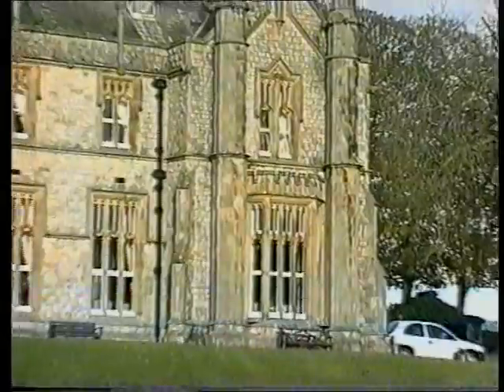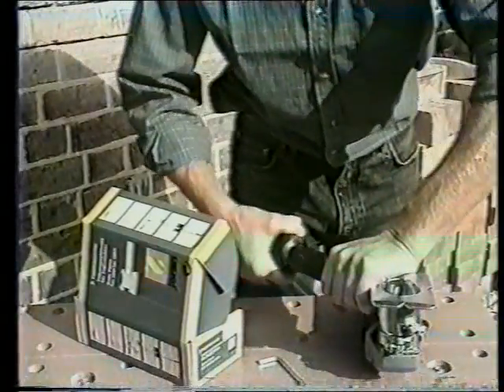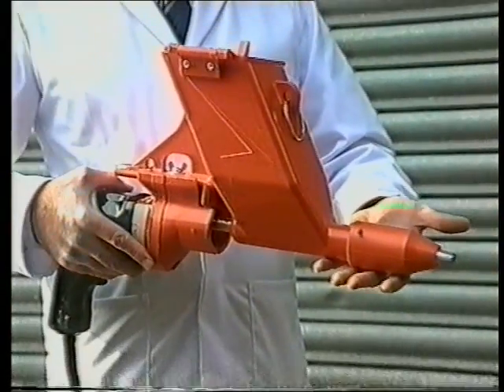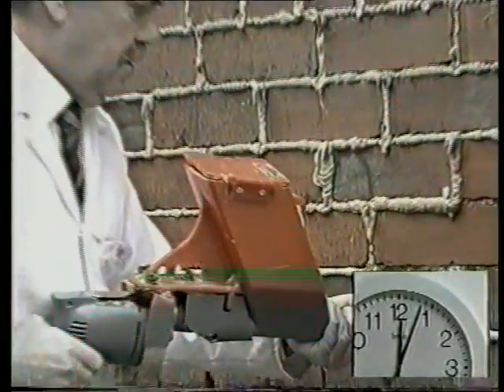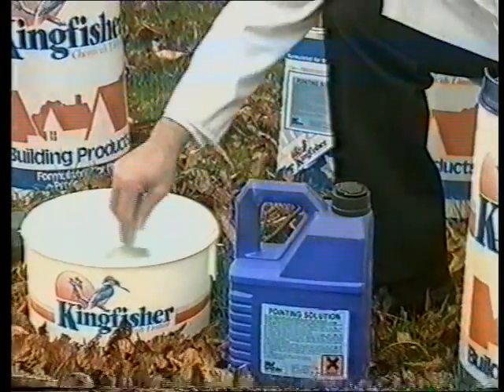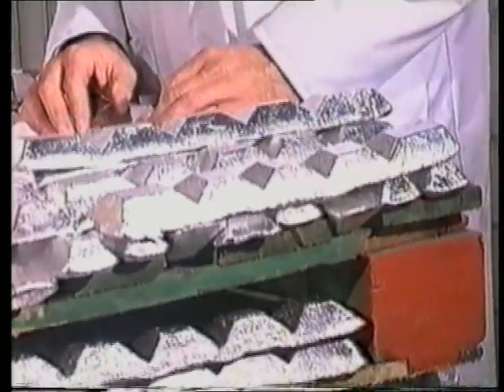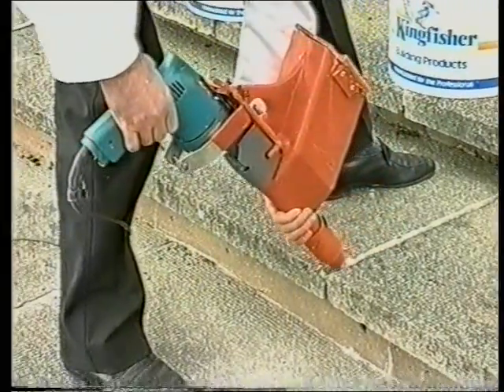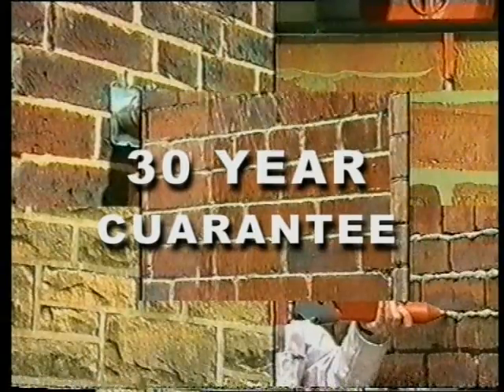Kwikpoint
Kwikpoint pointing gun being demonstrated from a few years ago.